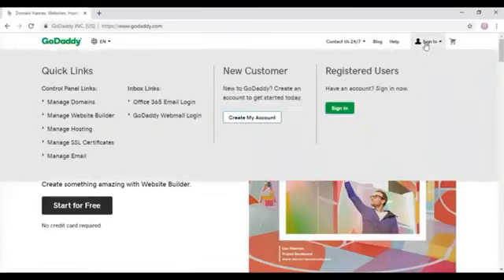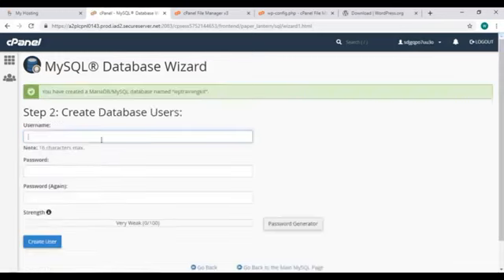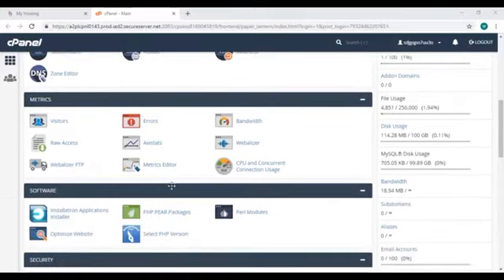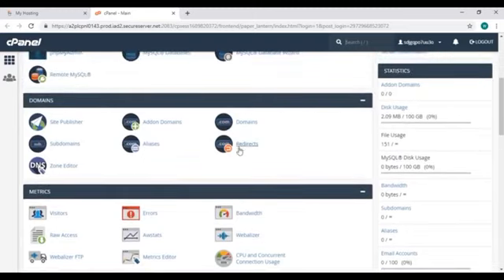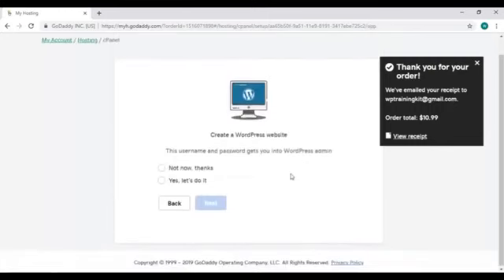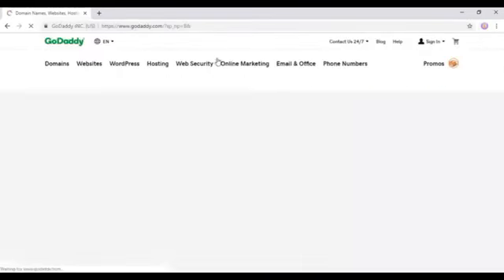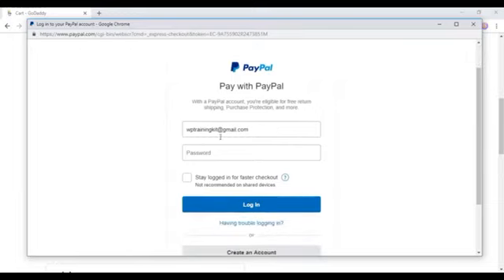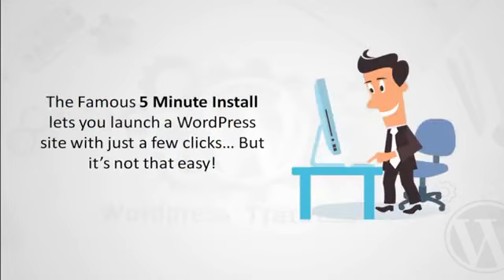How To Make a WordPress Website | Wordpress Tutorial for Beginners | Elementor Tutorial In Hindi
easy earning by WORDPRESS training training kit.
In this WordPress English tutorial, we will create a WordPress website in English, from scratch. ~ This WordPress English blog will teach you all WordPress topics in one single video! Get free 100$ from Digital Ocean Using This Link.